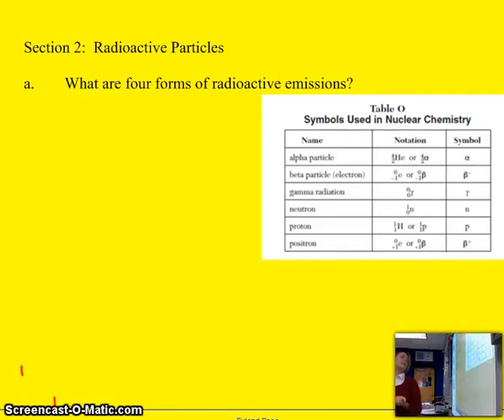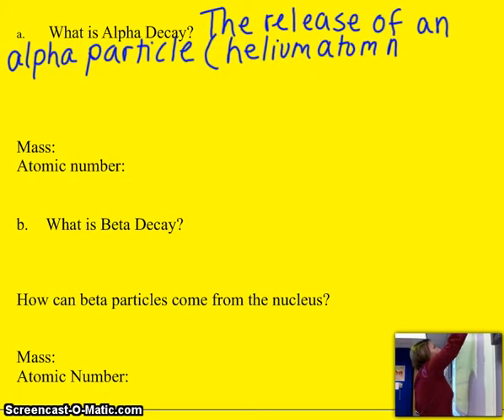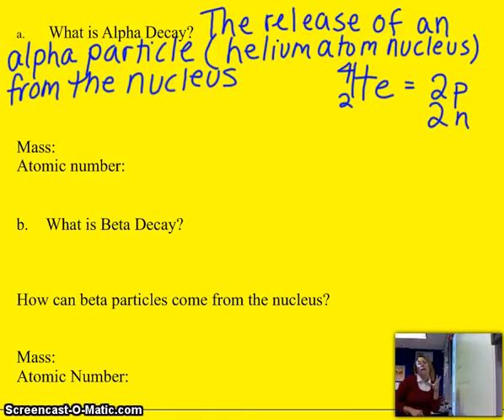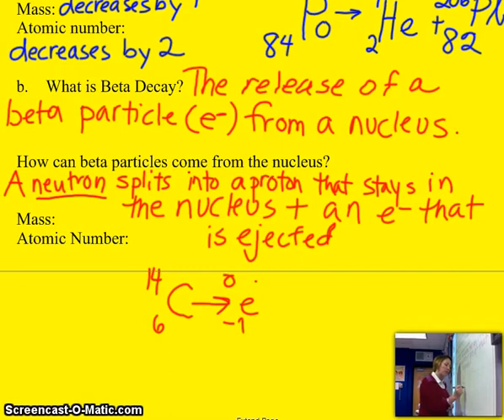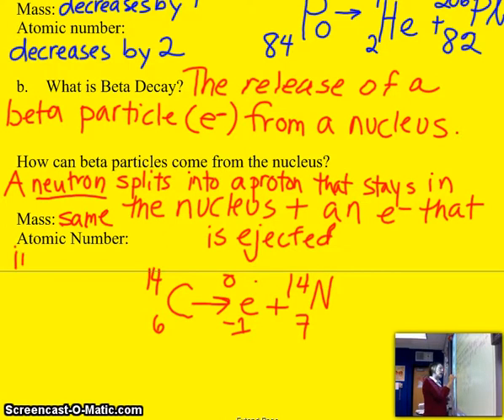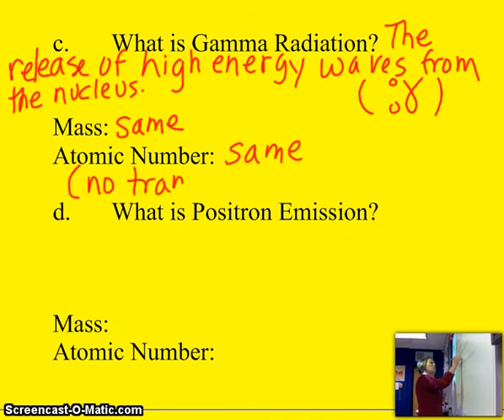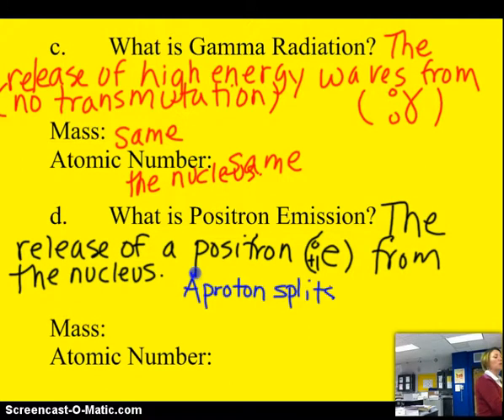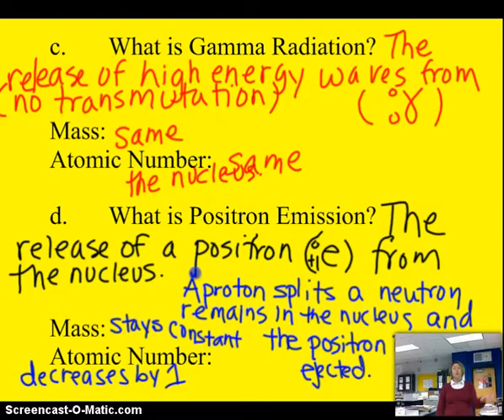Unit 3 Lesson 2